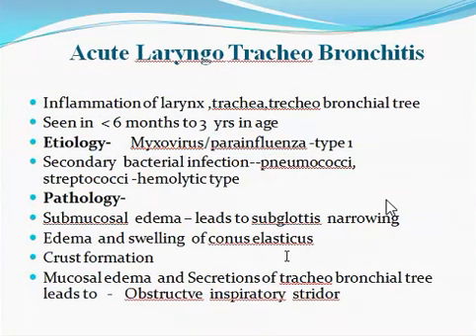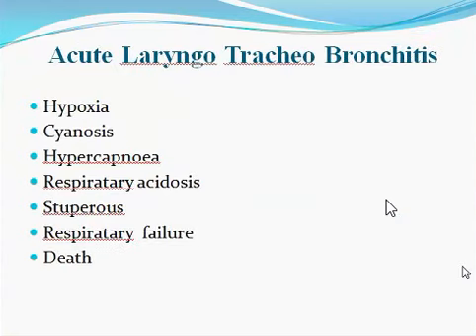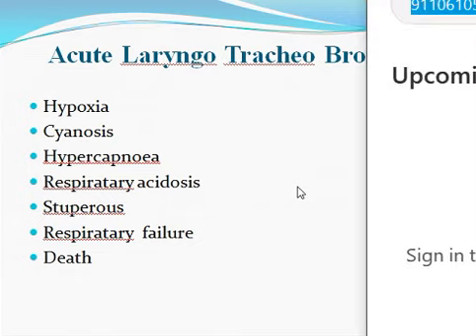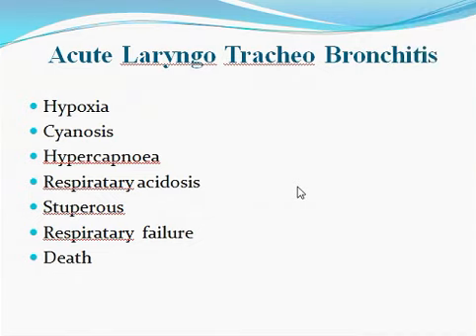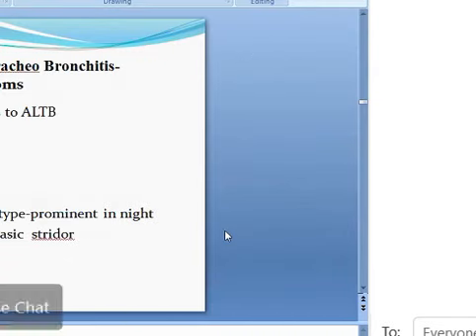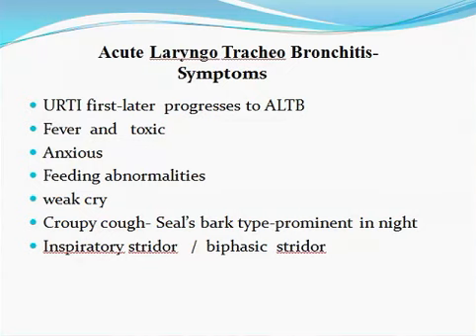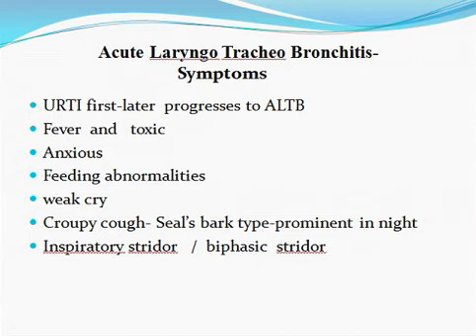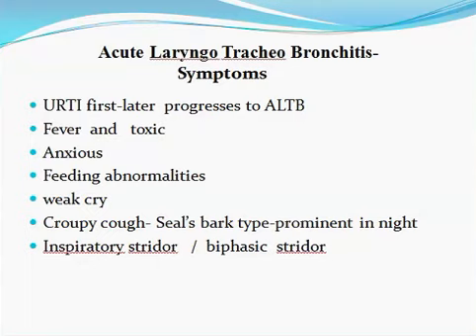ACUTE LARYNGO TRACHEO BRONCHITIS PART1